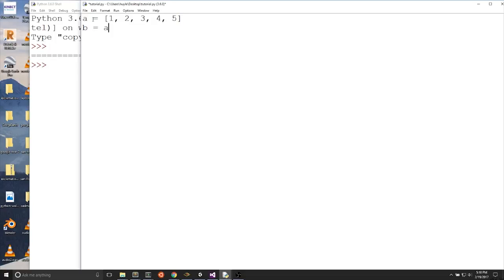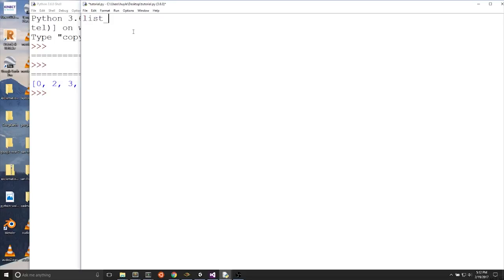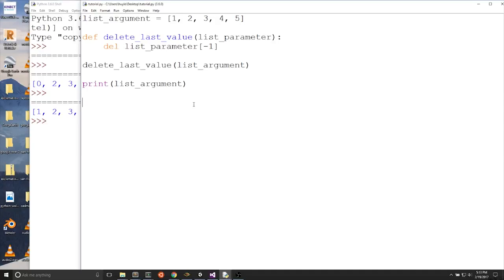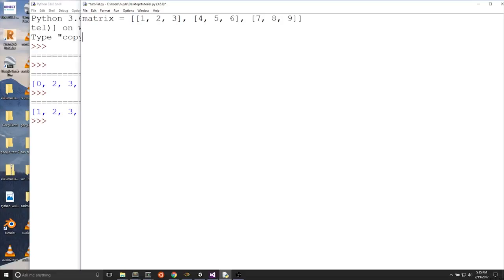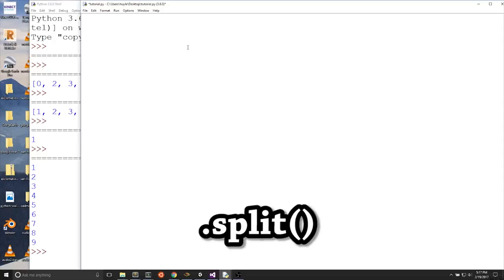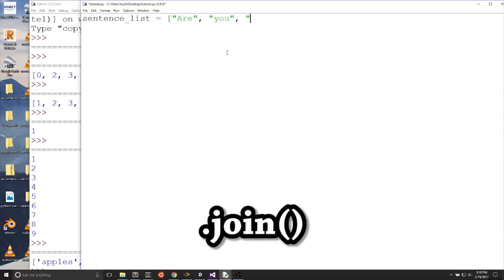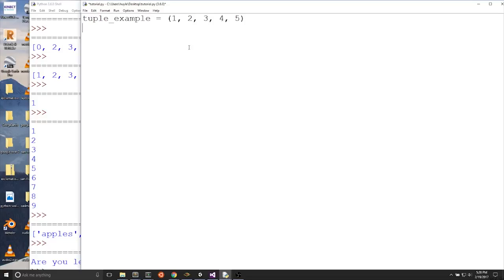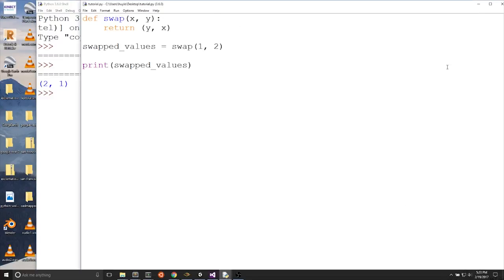Introduction to Python and Computer Science - Chapter 8: Lists, Matrices, and Tuples